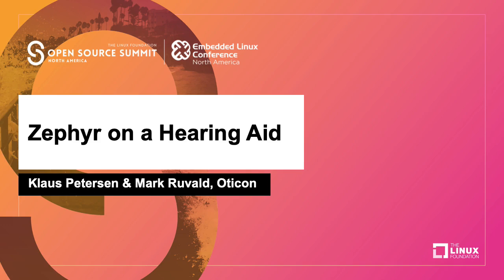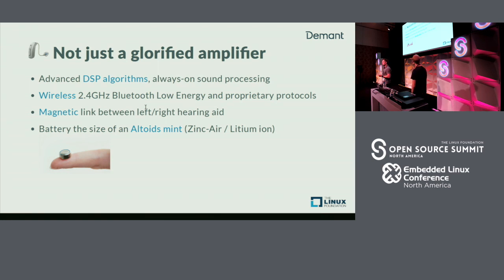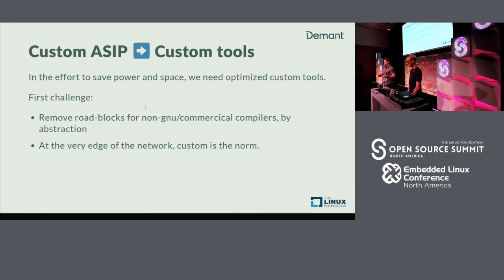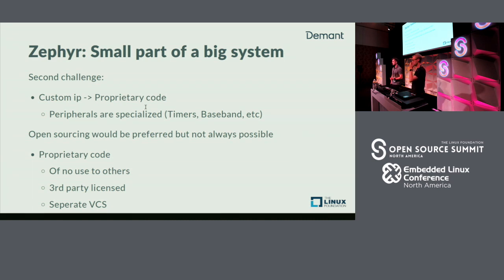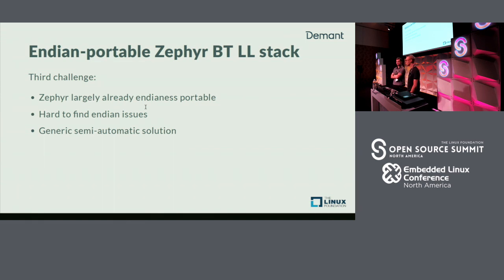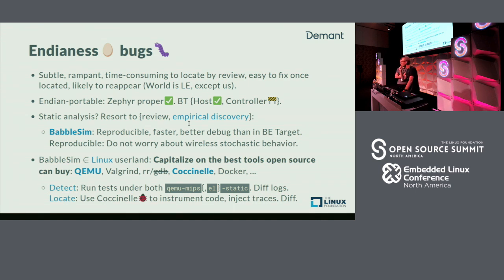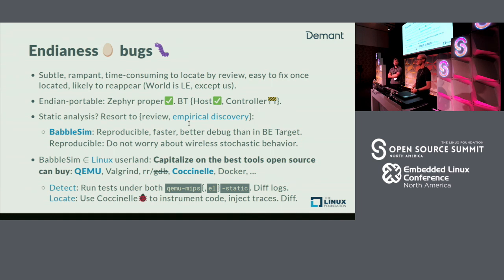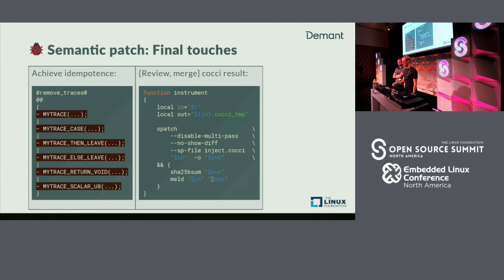Zephyr on a Hearing Aid - Klaus Petersen & Mark Ruvald, Oticon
The adventure of porting Zephyr to a hearing aid, a life-changing device that uses almost no power, almost no space and will be produced in millions.This is the story of molding Zephyr into a project that also supports the most exotic development environments, like those found in the making of an FDA approved medical device like a hearing aid sold to millions of users.The challenges, to name a few;- Zephyr as a modular component- Porting Zephyr to a custom processor- Making Zephyr (bluetooth stack) endianess portable- Supporting a fully proprietary toolchain- Improving and generalizing tracing infrastructure&nbsp;- Making it run with a lemon as a battery